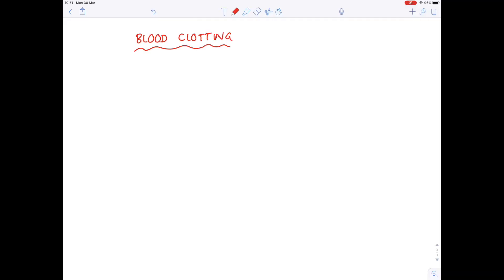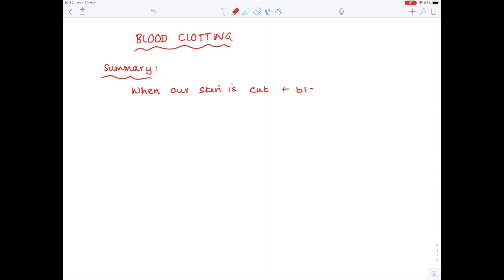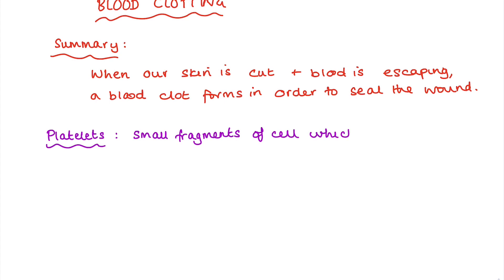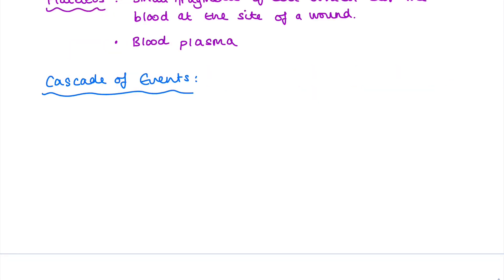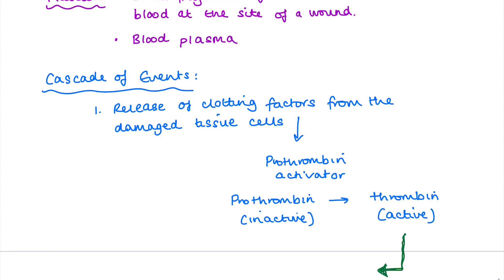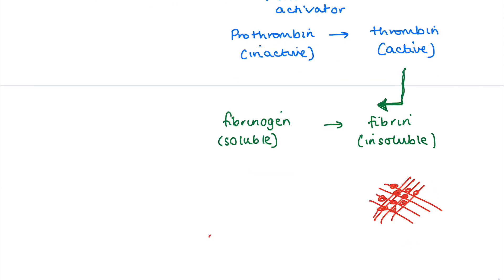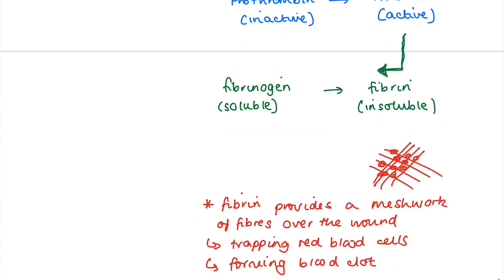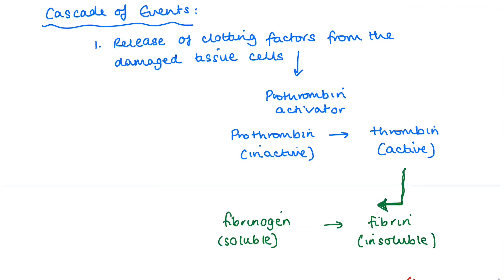How The Blood Clots | A Level & IB Biology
In this A level, IB Biology video Hazel talks you through the cascade leading up to the clotting of blood. The role of prothrombin, thrombin, fibrinogen and fibrin are discussed.